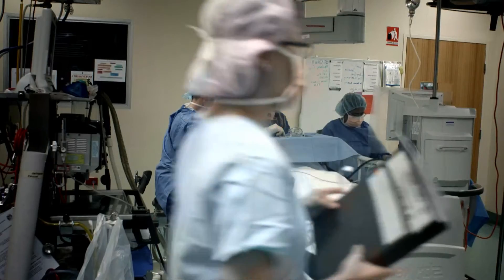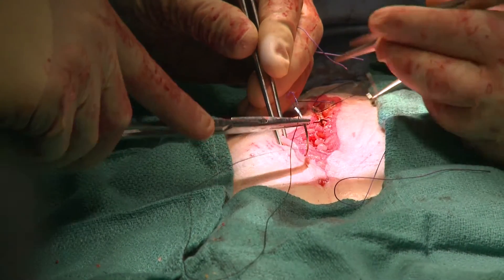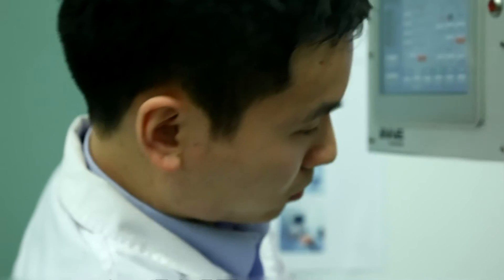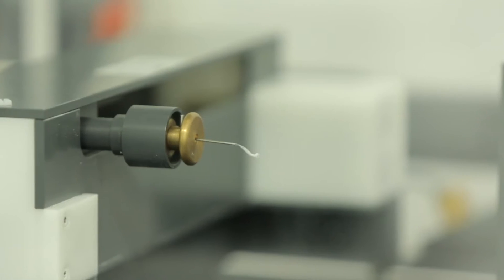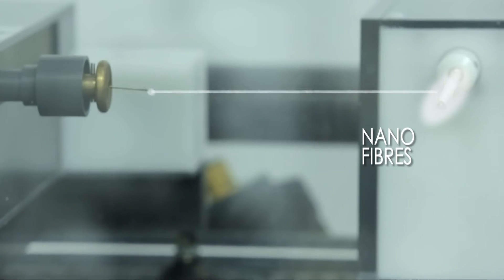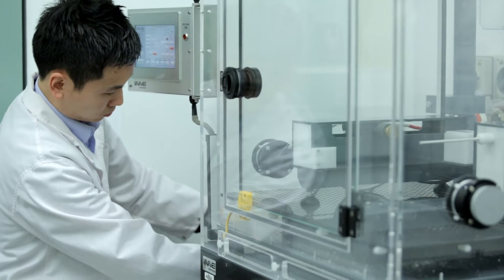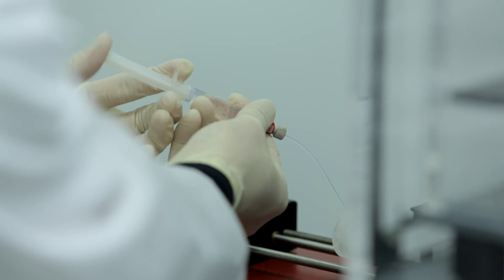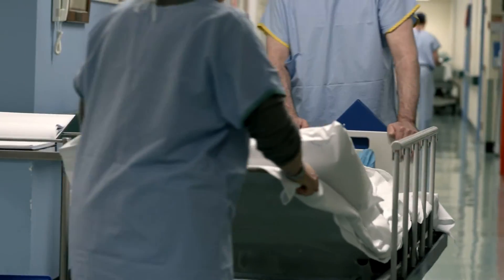Bio-Patch for Nerve Repair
Imagine applying a simple patch instead of undergoing painful procedures to repair nerves.  The traditional method for repairing nerve damage is surgical suturing or tissue grafting. They're both invasive procedures and not effective in regenerating nerves. UNSW student Rodman Chan has come up with a much simpler alternative - a bio-fibrous scaffold. It's a tiny patch that's surgically inserted.  It's biodegradable and biocompatible with human cells.

UNSW on You Tube
The place for innovative ideas. News and research from UNSW, Australia's leading university focused on science, technology and the professions, enriched by the perspective of the humanities.